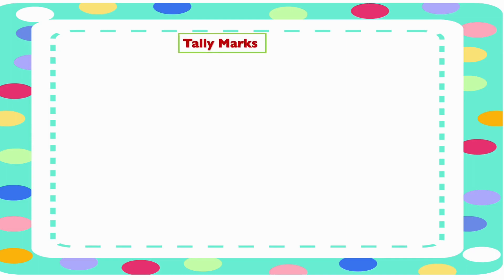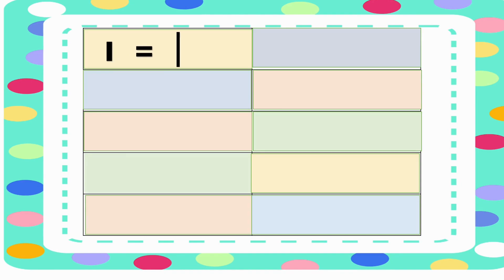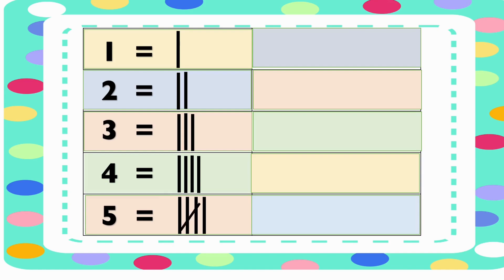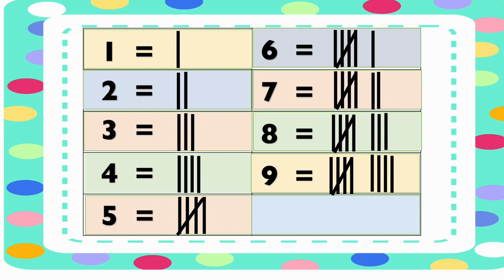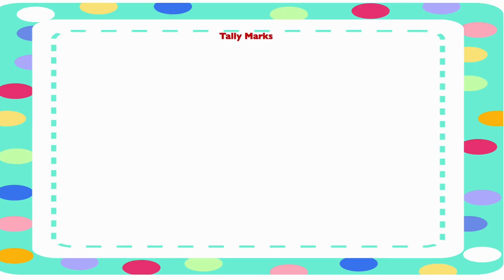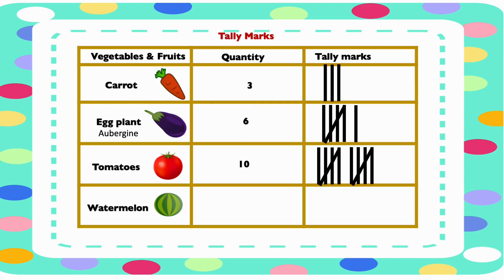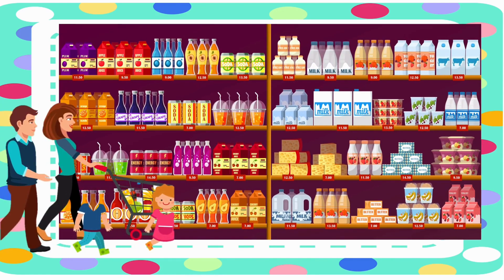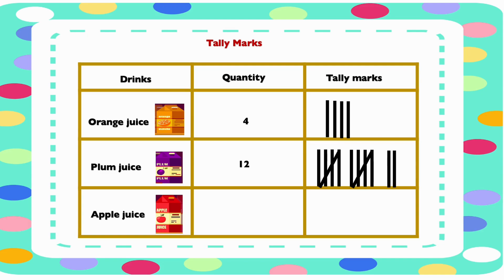Tally Marks | Tally Chart made easy video for kids | Learn with Success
a href=" by brgfx/a on Freepik